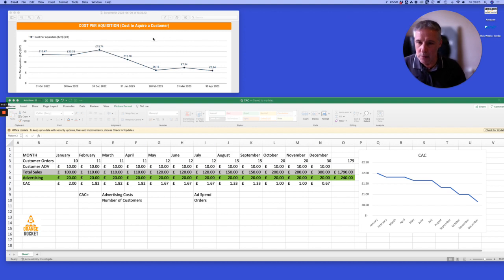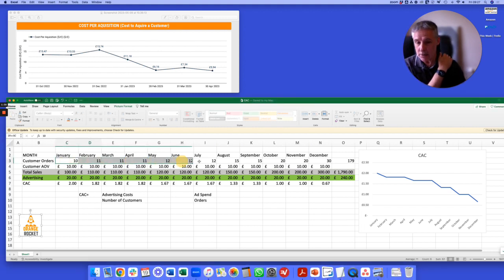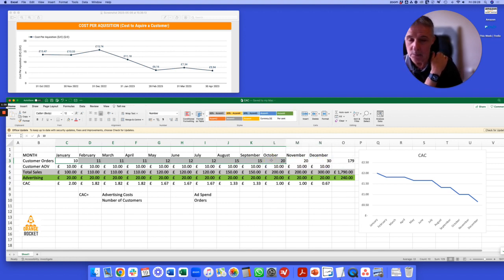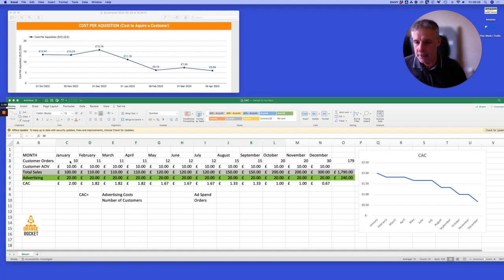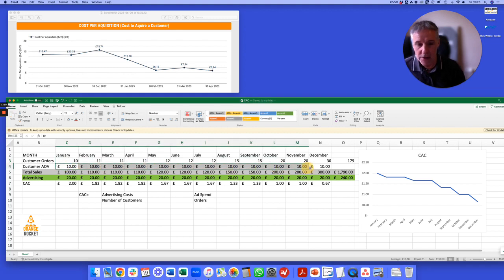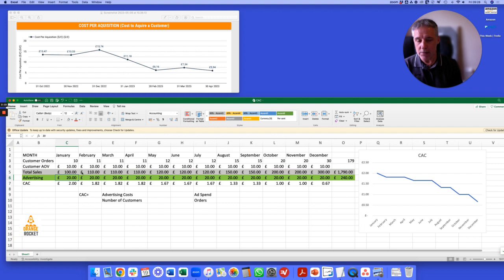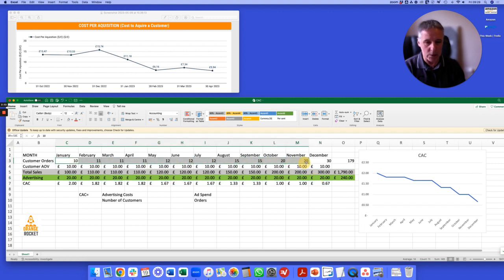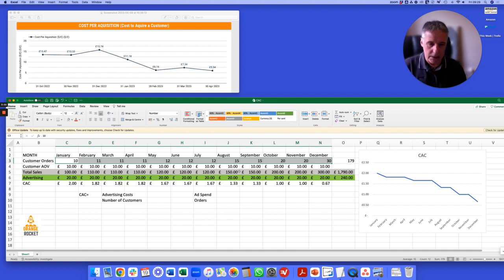Amazon Cost Per Acquisition Deep Dive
Let's know more about Amazon's cost per acquisition and how this helps in understanding your Amazon business.